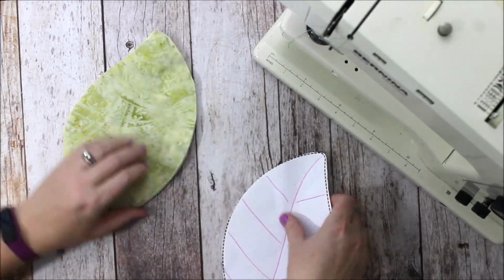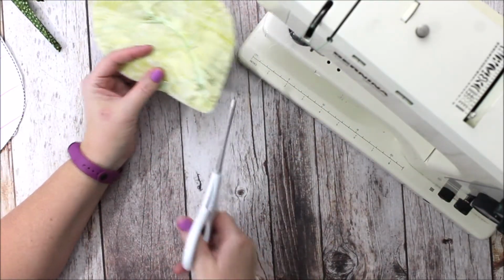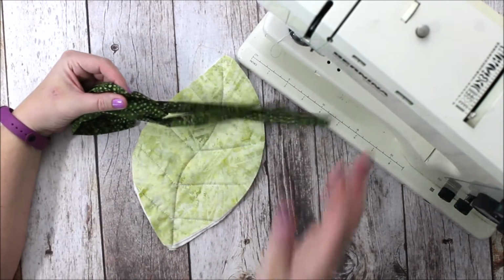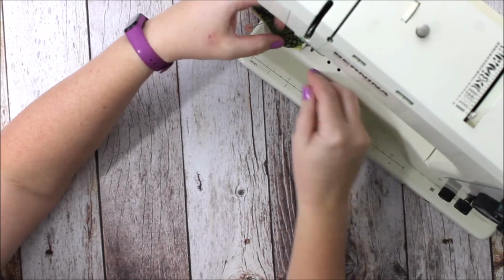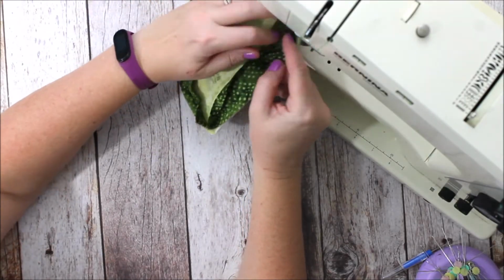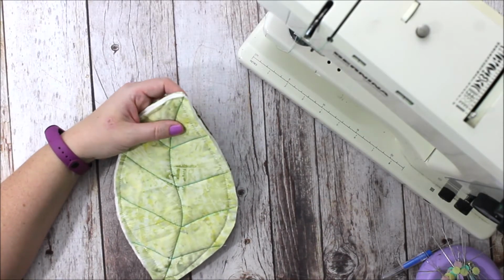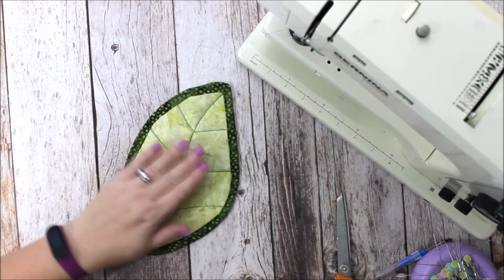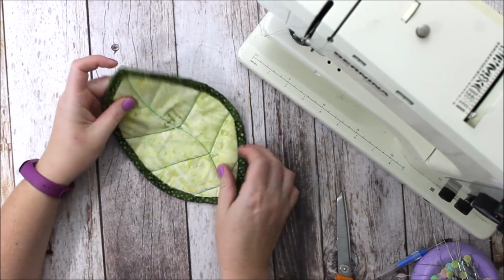Easy Leaf Quilted Hot Pad Tutorial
Get festive with the leaf quilted potholder pattern.

*Looking for some great handmade gift ideas? Get the free printable gift guide with links to loads of handmade gift ideas